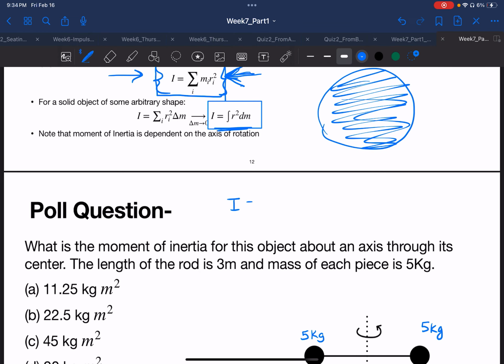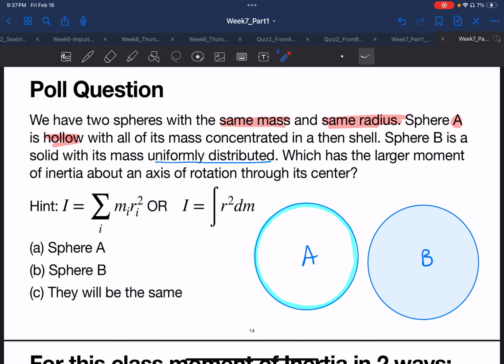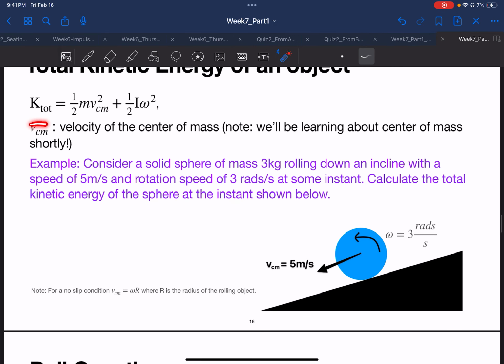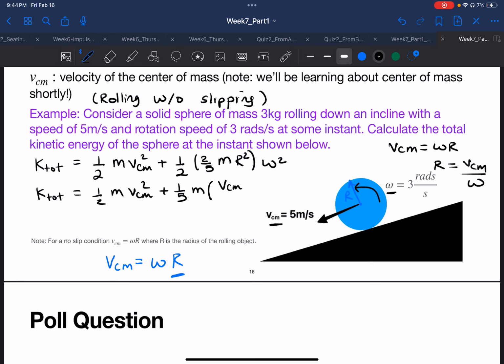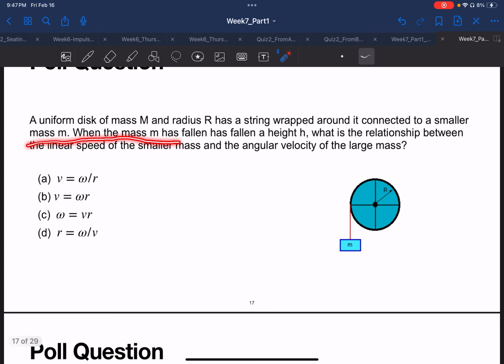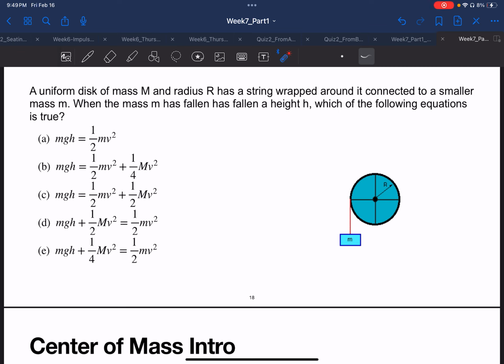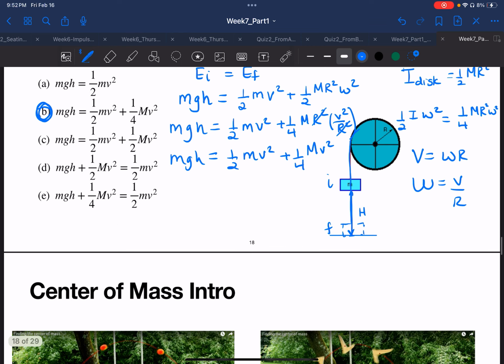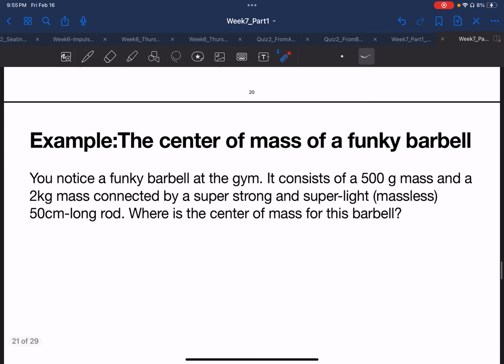Week7 Tuesday Lecture Part 3